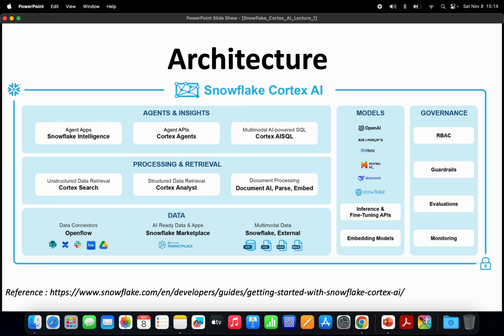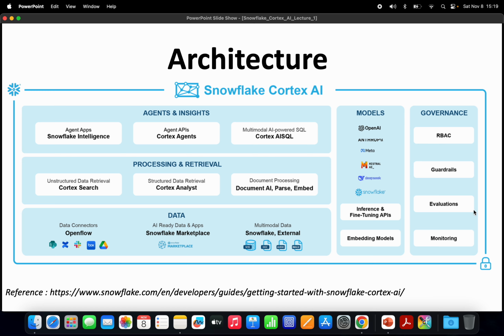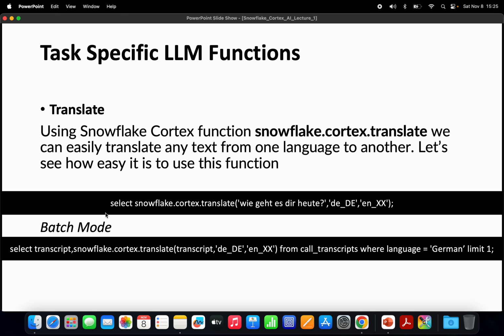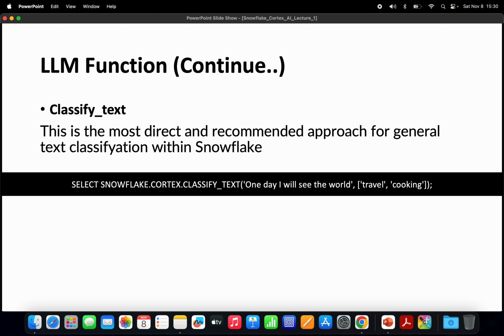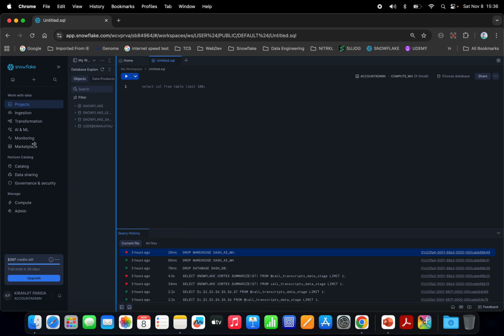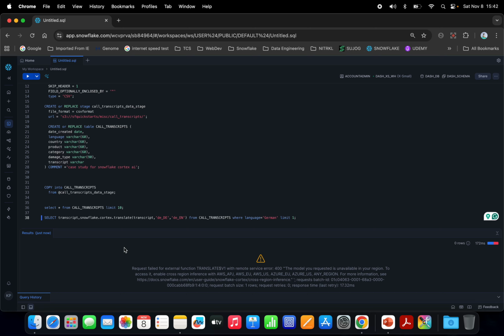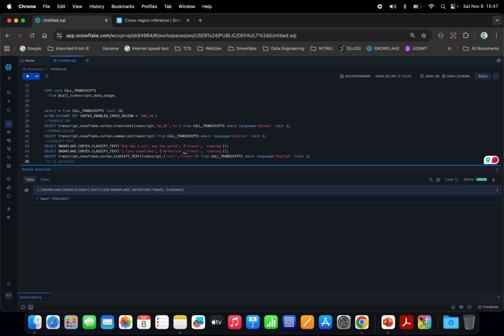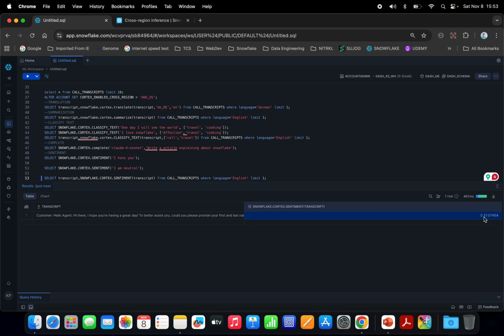Unlock Snowflake Data Intelligence with Cortex AI | End-to-End Demo & Hands-on Guide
Welcome to the future of data intelligence!
In this video, I’ll walk you through how Snowflake Cortex AI is transforming data warehouse intelligence — combining the power of AI, machine learning, and analytics right inside Snowflake.

You’ll learn:
✅ What is Cortex AI and how it integrates with Snowflake
✅ How to use task-specific LLM functions to make your warehouse intelligent
✅ Step-by-step demo of building AI-driven insights directly on Snowflake data
✅ Real-world use cases for businesses, analysts, and data engineers

By the end, you’ll know exactly how to leverage Snowflake’s AI capabilities to make your data smarter and decisions faster.